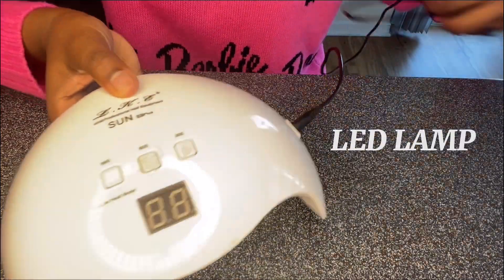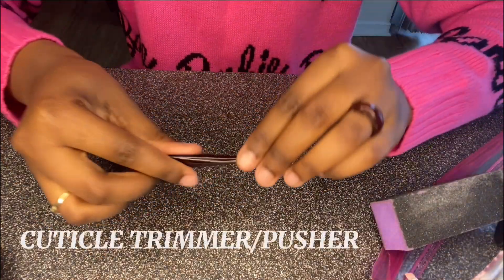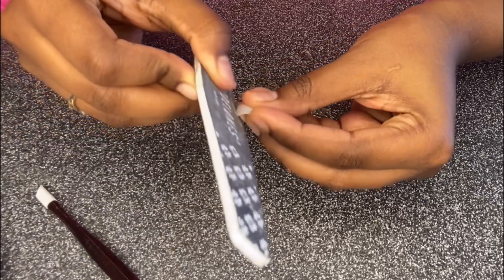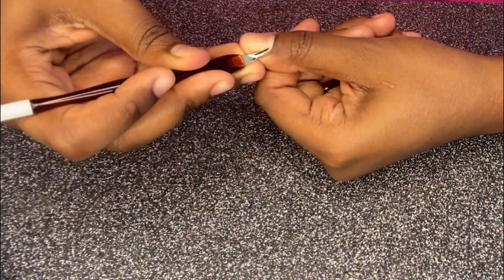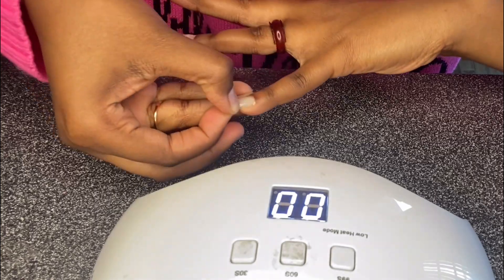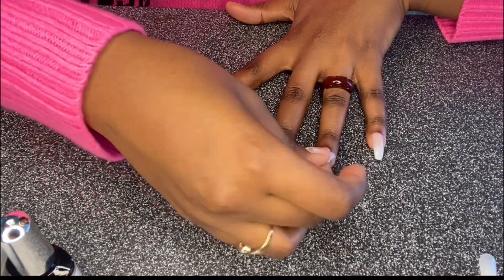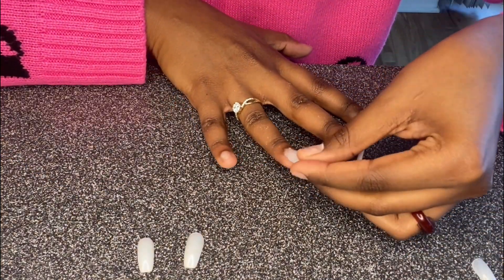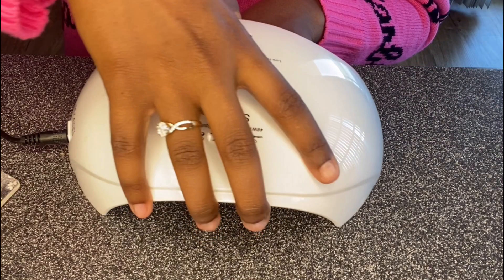STOP USING NAIL GLUE‼️ TRY THIS METHOD INSTEAD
SAVE YOUR  MONEY SIS.

Wassup B Family. I told y’all I was going to drop some gems for y’all in the description box⤵️

The link To the Nails

Small Business Inventory Startup:

-TKB Lip Gloss Base | Clear Versagel Base for DIY Lip Gloss, Made in USA Mineral-Oil-Free
-GSSUSA Padded Poly Mailers 6x10 Inches Bubble Mailer Envelopes Small Packaging Mailing
-80 Pcs 10ml Empty Lip Gloss Tubes ULG Clear Lip Gloss Balm Containers Refillable Cosmetic